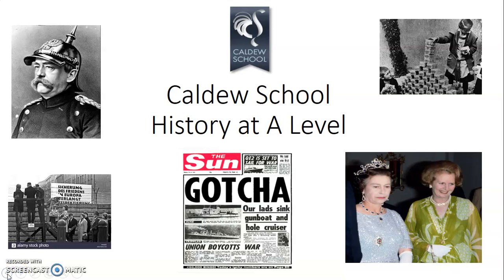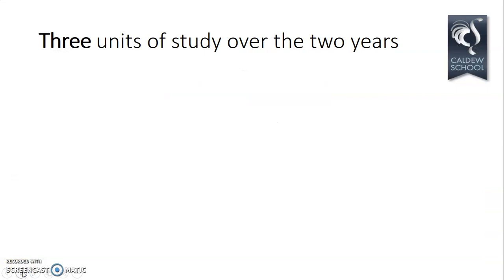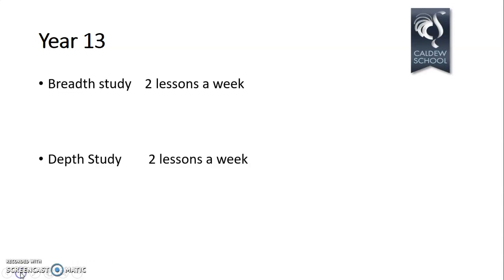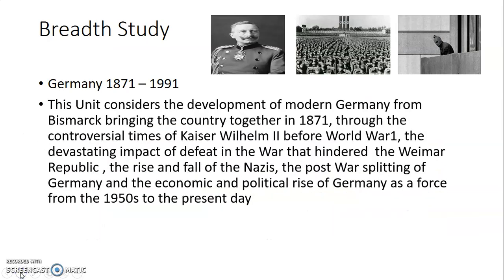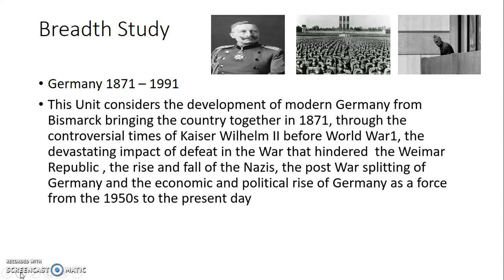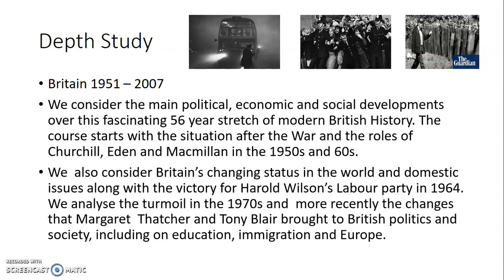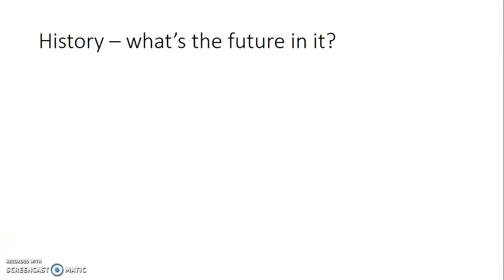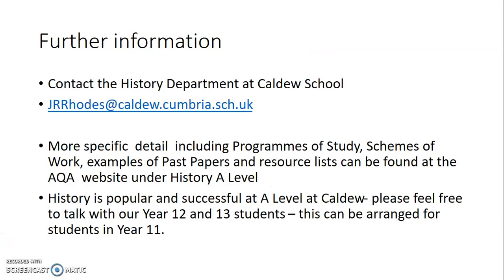History A Level - Open Evening